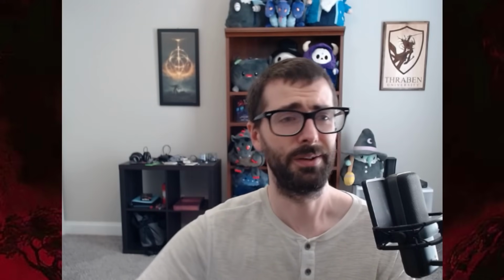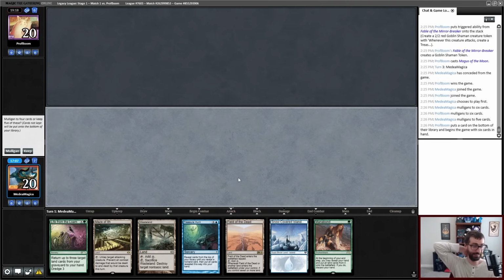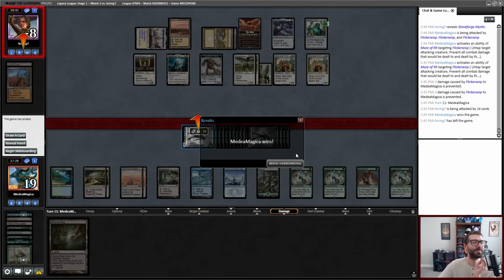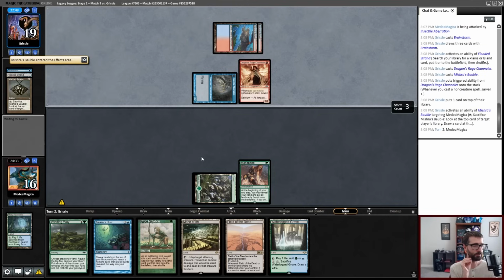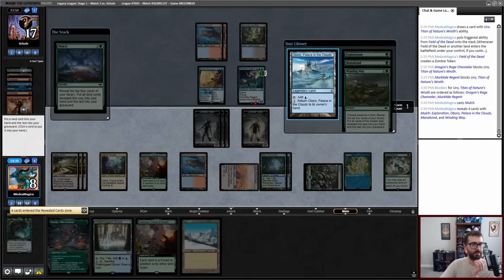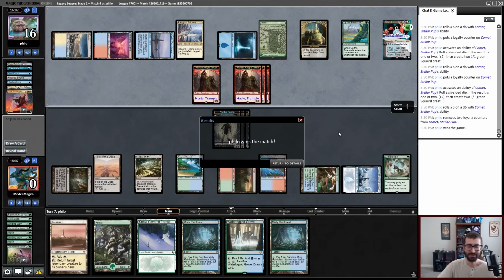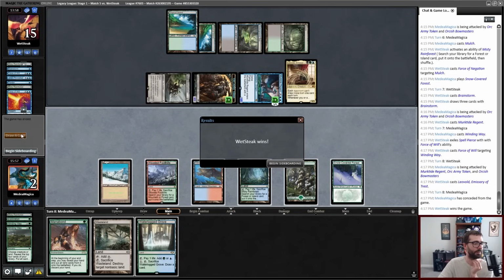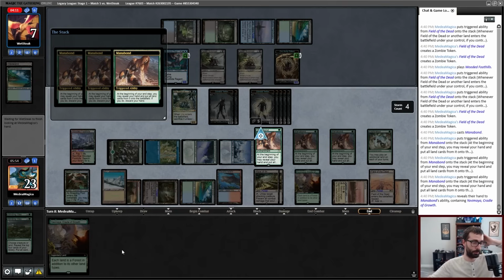I MADE TOO MANY ZOMBIES! Treasure Hunt / 12 Mulch Combo (Legacy Lands Field of the Dead Combo MTG)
I play a Magic: the Gathering Online Legacy league with 12 Mulch, a Legacy deck that uses 8 Mulch effects alongside Treasure Hunt to draw tons of lands, and then dumps them into play with Manabond.  Field of the Dead will generate a huge army of zombie tokens, which should easily win the game from there.

0:00 Deck Tech
3:20 Round 1
15:21 Round 2
33:04 Round 3
47:10 Round 4
57:35 Round 5
1:20:37 Conclusion